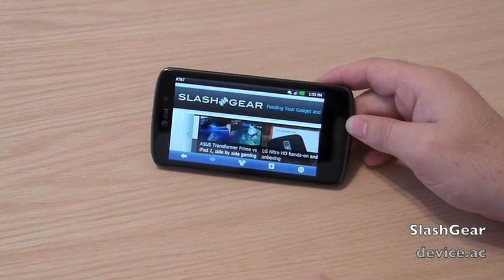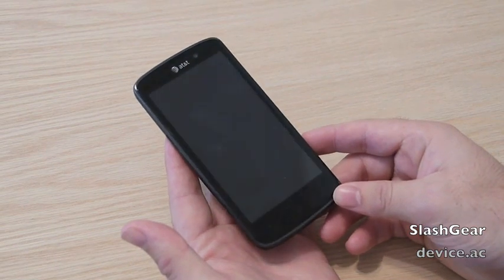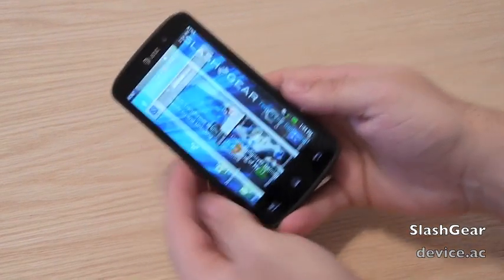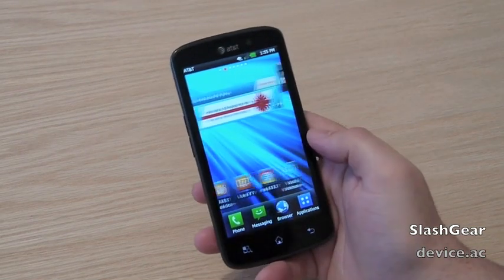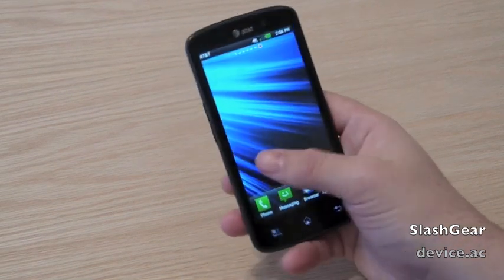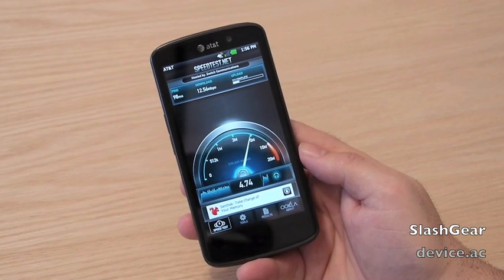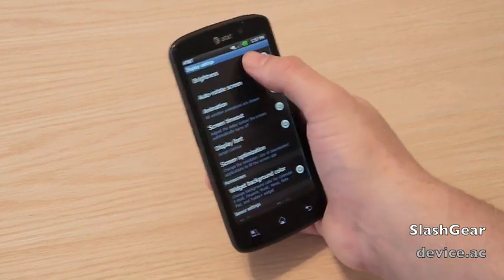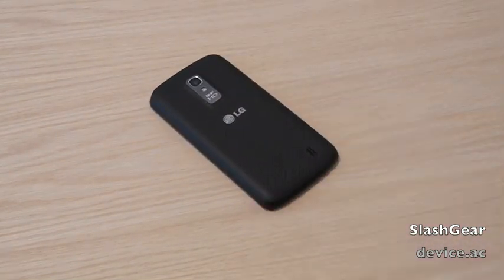LG Nitro HD device and software hands-on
Round two with the LG Nitro HD AT&T 4G LTE smartphone. A little device hands-on and a quick view of the software changes from LG